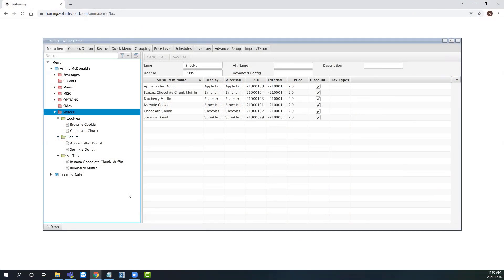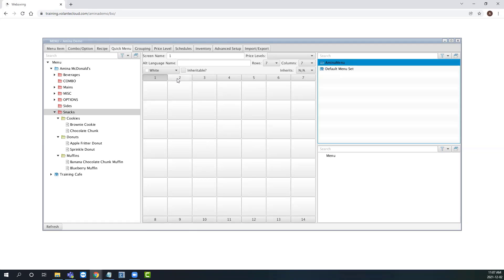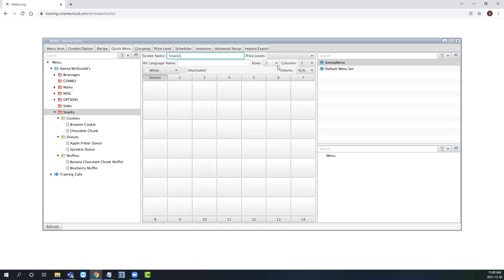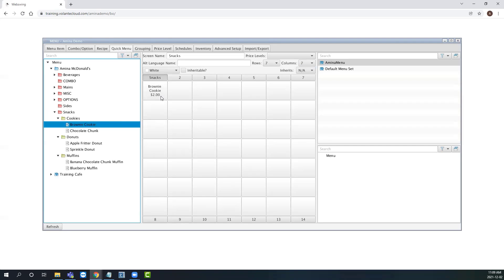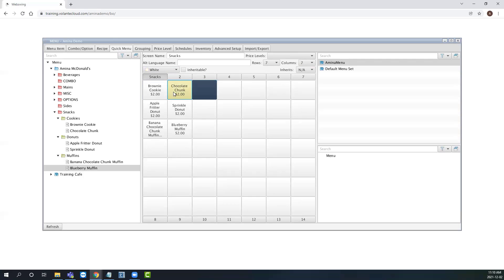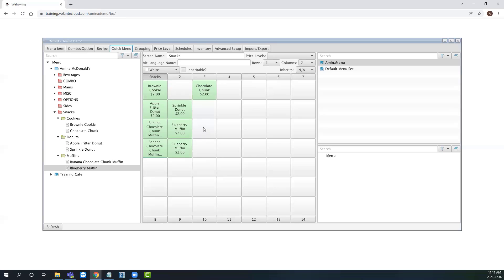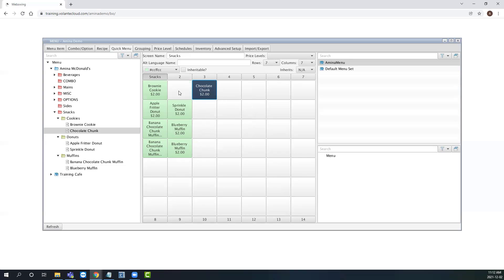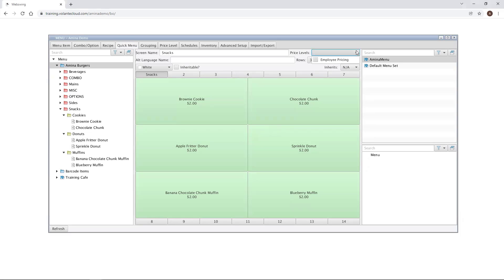Volanté Backoffice - Menu: Quick Menu Setup and Editing Basics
In this training video, we will learn about the Volanté Quick Menu. We will explore how to configure the quick menu layouts, add items, change design, and how to view your final prices within your specific price level.